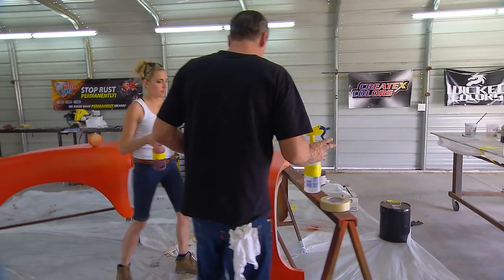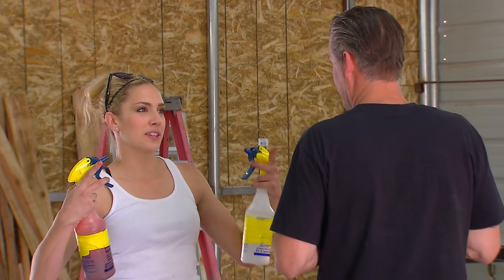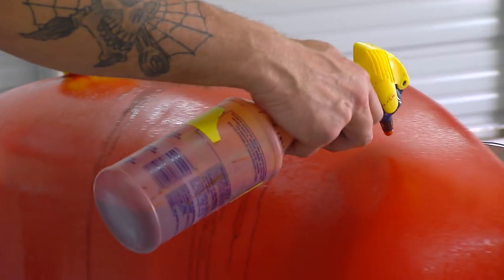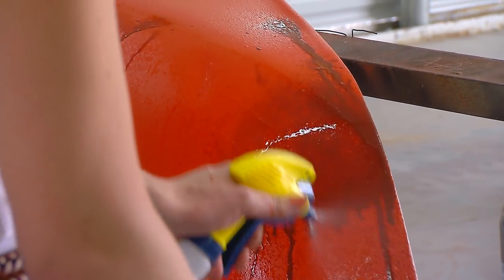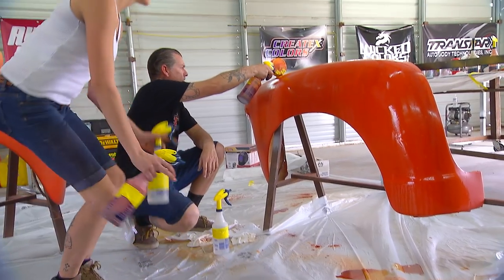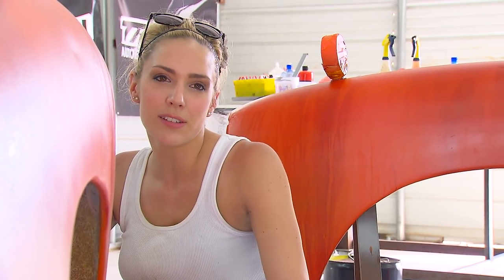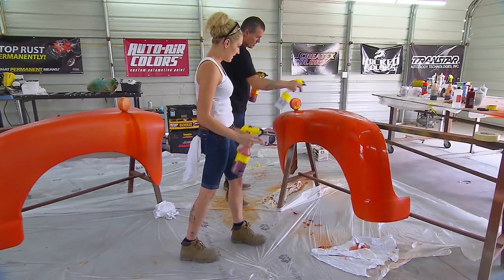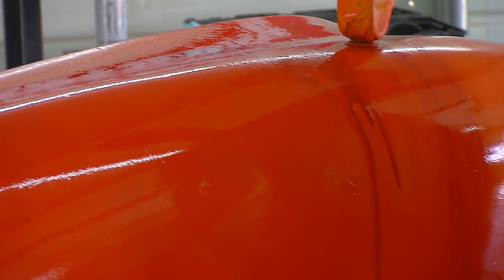Water Works | Vegas Rat Rods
Travis teaches Cheyenne some new creative techniques.
All new Thursday 8ET on Discovery Canada